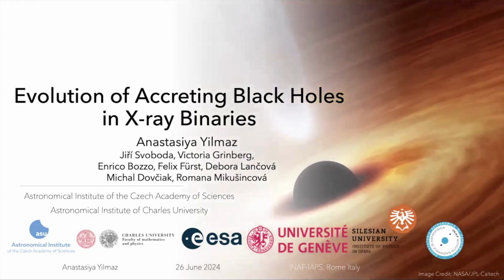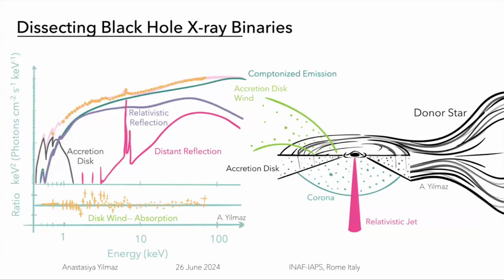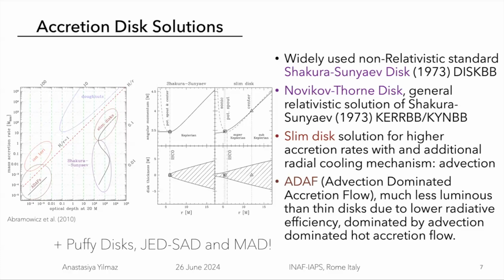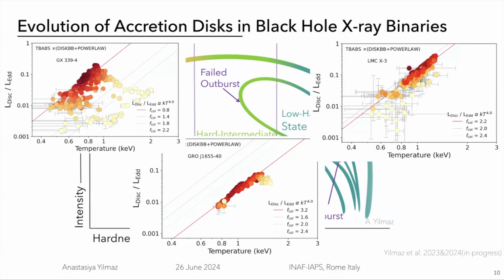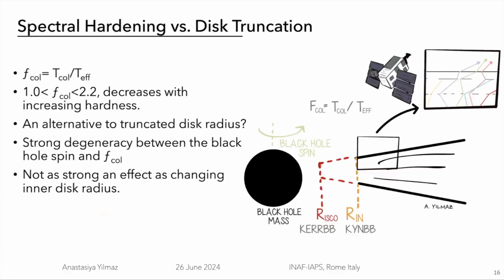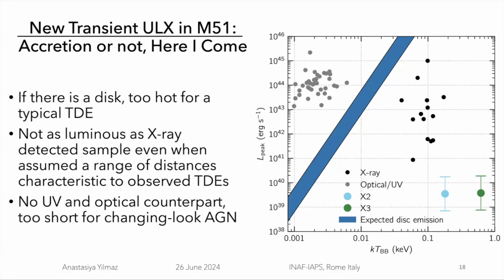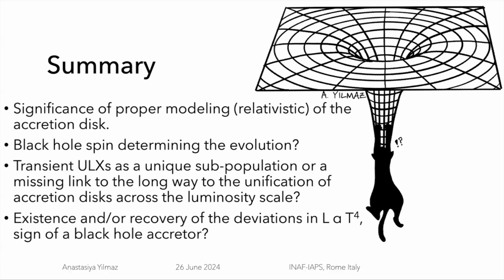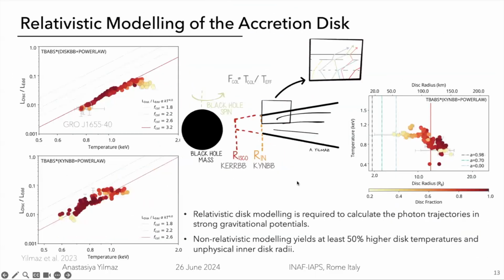Seminari IAPS: 26/06/2024, Anastasia Yilmaz